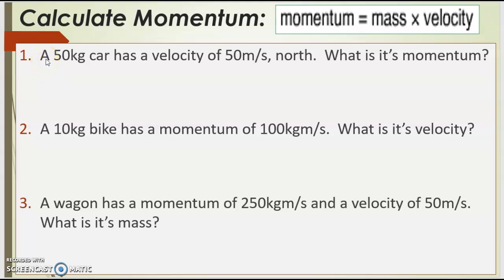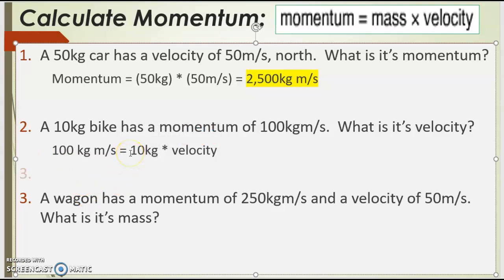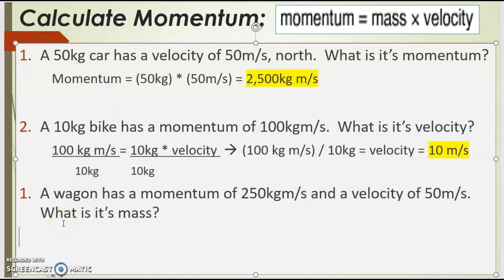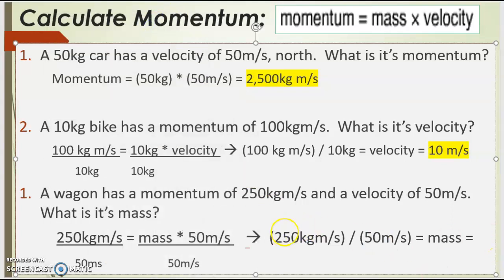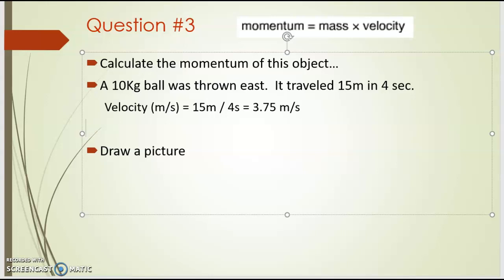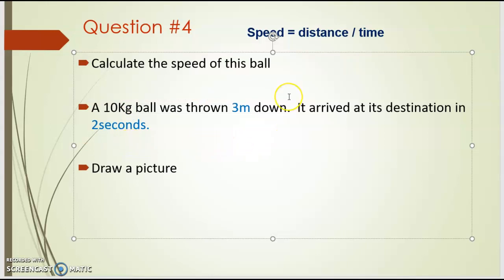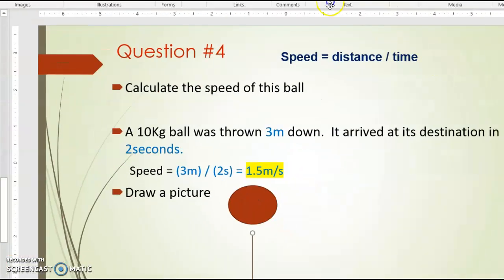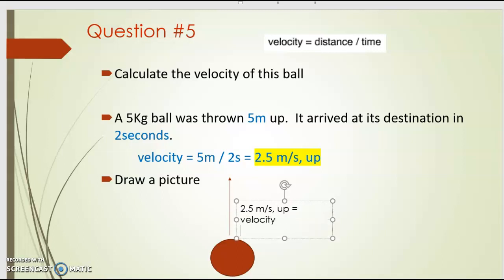2.06 Practice Problems Key